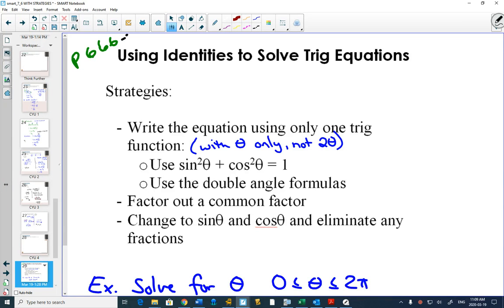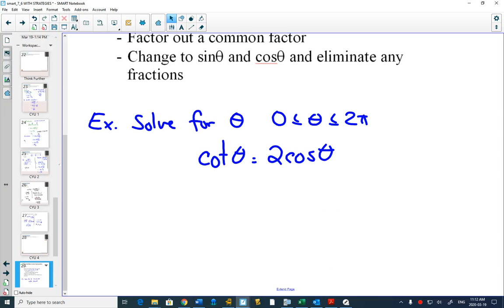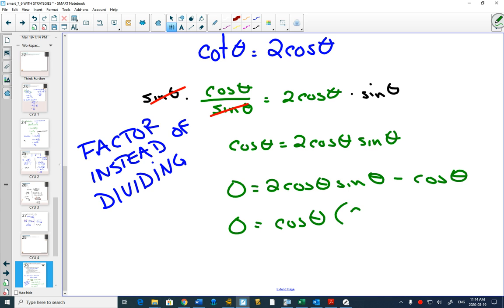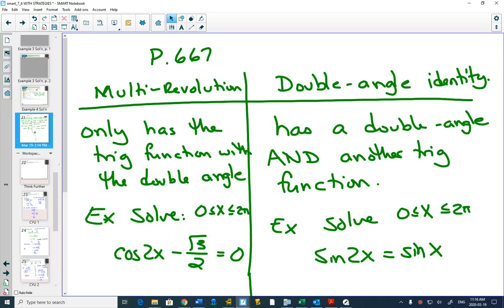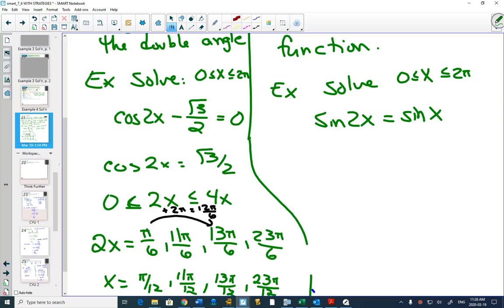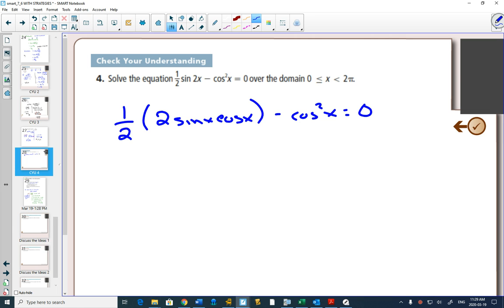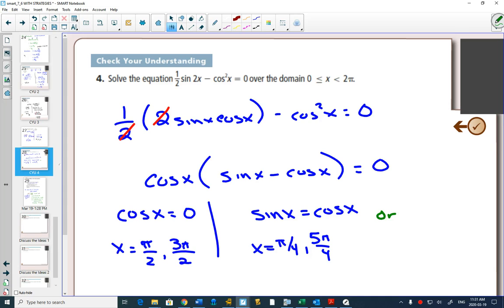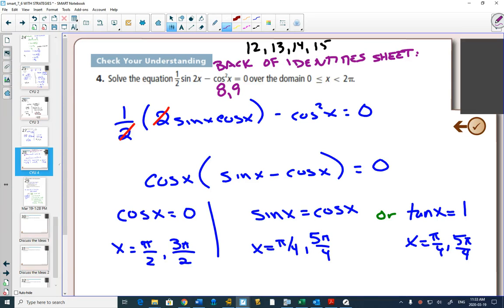40SP 7 6 Example 4